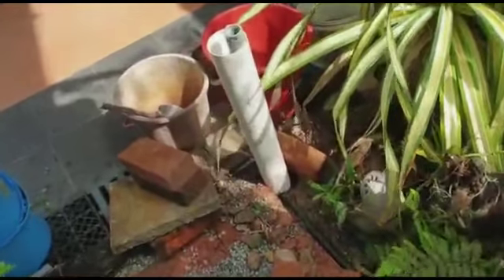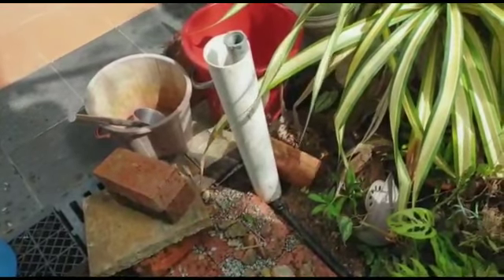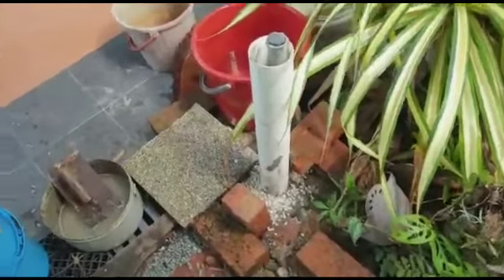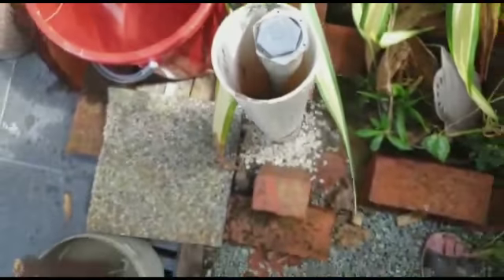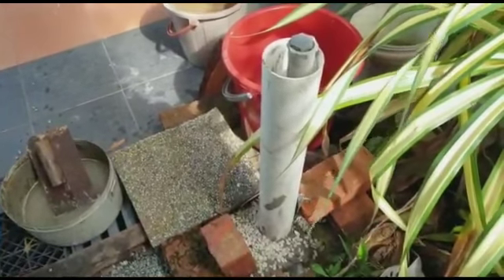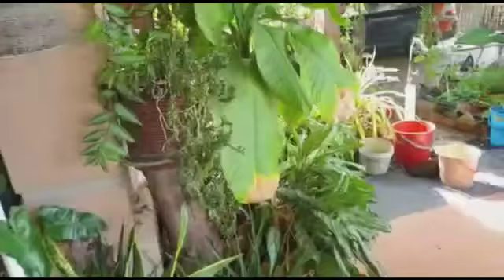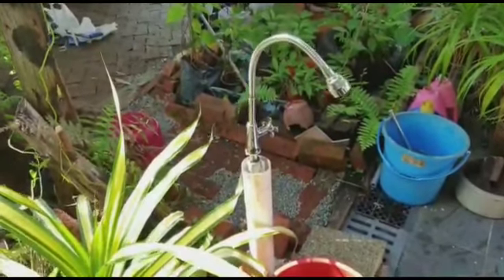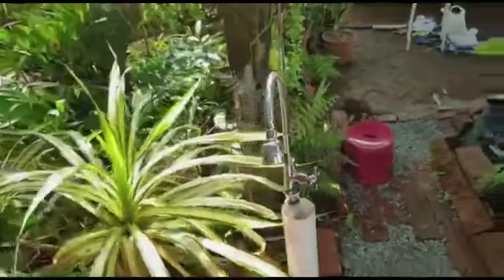Vlog DIY Stand Alone Garden Pipe | Taj Talks Travelogue